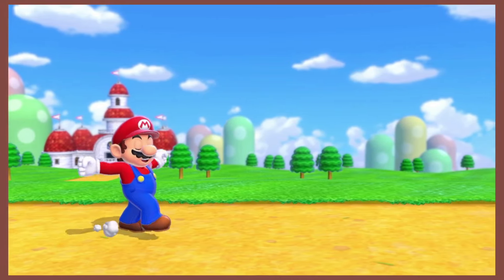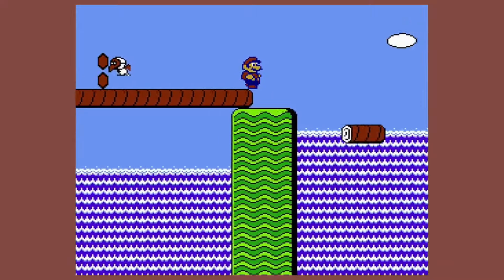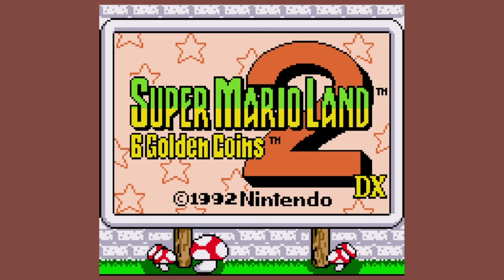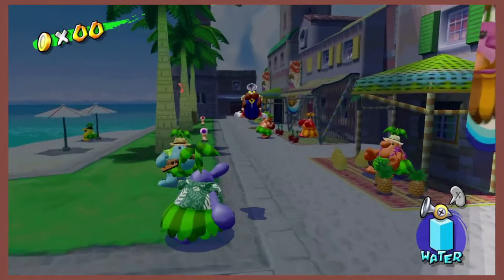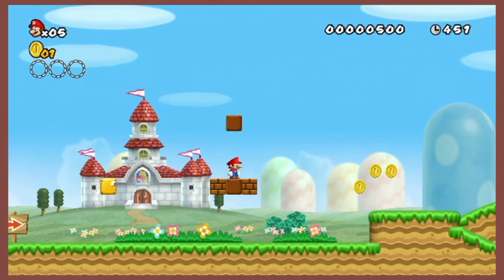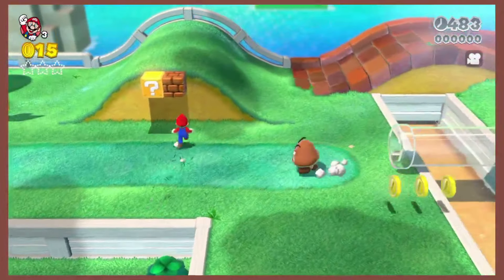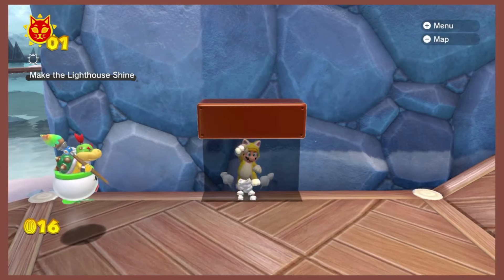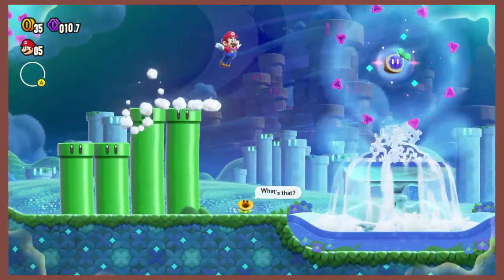How Fast can you Touch BROWN in Every Mario Game?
There has been a great series going around that involves playing every Mario game I thought I would jump on this trend and also add the color element to it So today I am going to see how fast we can touch something Brown in all 20 mainline Mario games